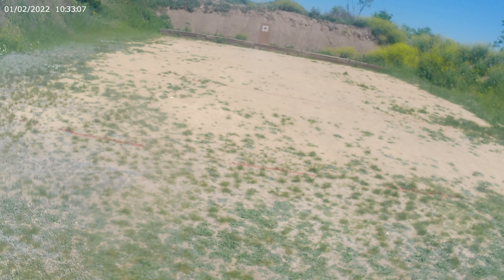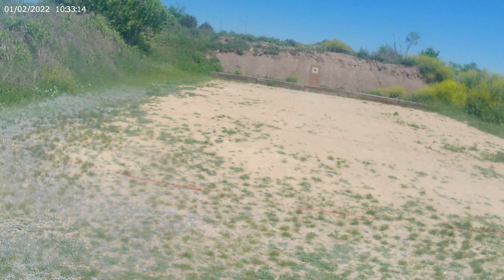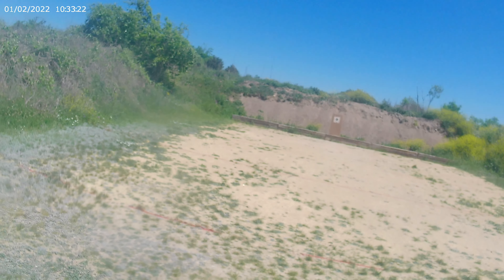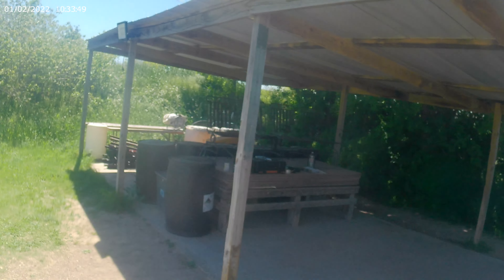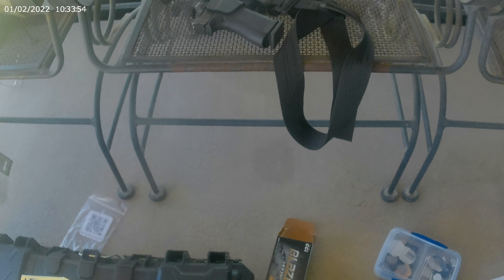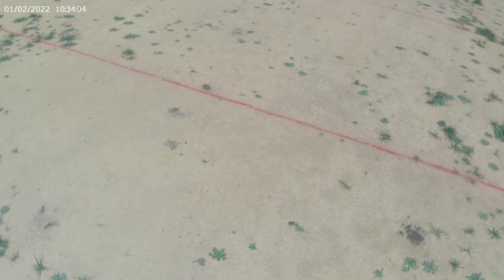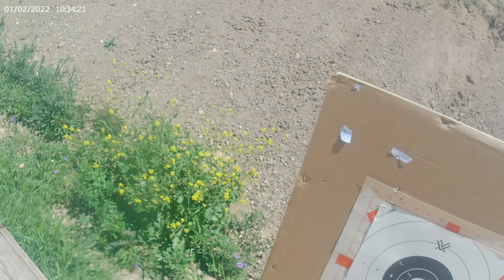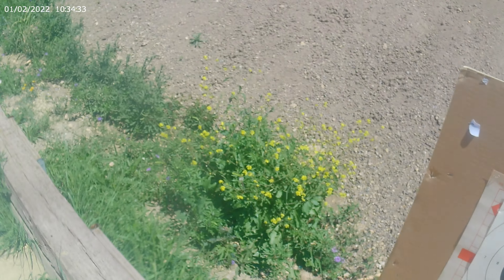Defoor hat qual with malfunction. Second run, first didn't record (Of course, the better time)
Defoor Hat Qual (pistol)

Gear: Phlster Floodlight, CZ P10F, Streamlight TLR1 , Vortex Defender ST 3 MOA

Description :
Distance :25 yards
Target: NRA B8 replacement center
Course of fire: Gun loaded and holstered. 10 rds.
20 second Par for irons/ 15 seconds for Red dots
Shoot it pretty well but had a failure to feed, cleared it and came close to 15 second par after clearing malfunction. I took off 5 points for round unfired.